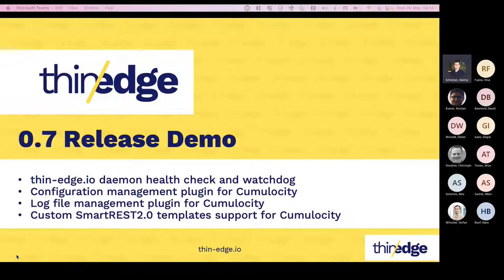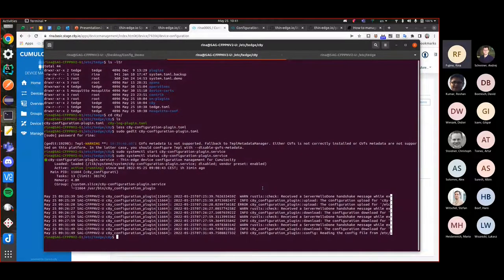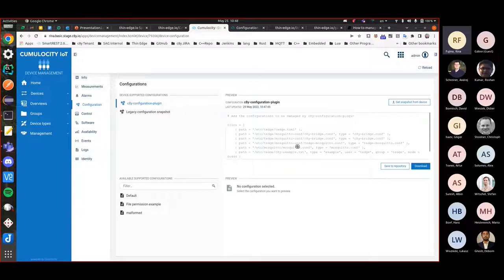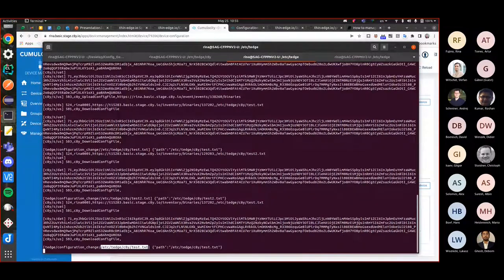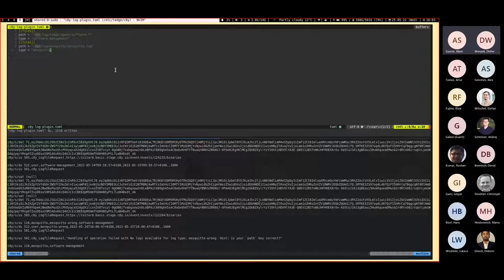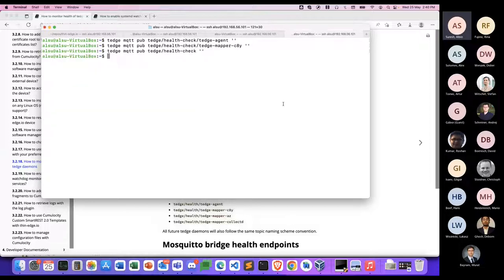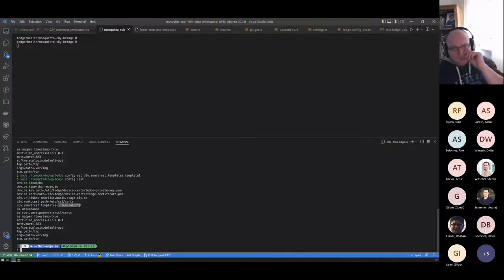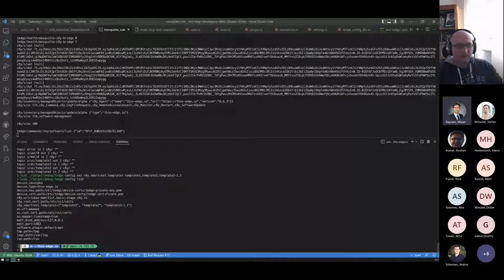thin-edge.io 0.7 Release Demo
thin-edge.io version 0.7 is out and available on GitHub! Check out demos of what is new.

00:00 - Introduction
00:48 - Release 0.7 overview
04:03 - Configuration management plug-in for Cumulocity IoT
23:42 - Log file management plug-in for Cumulocity IoT
32:27 - thin-edge.io daemon health check mechanism
42:52 - Custom SmartREST 2.0 template support for Cumulocity IoT
56:54 - Close